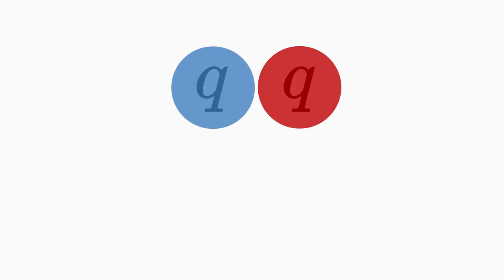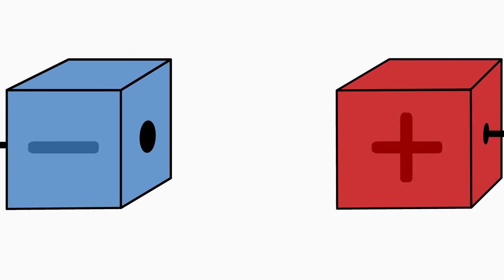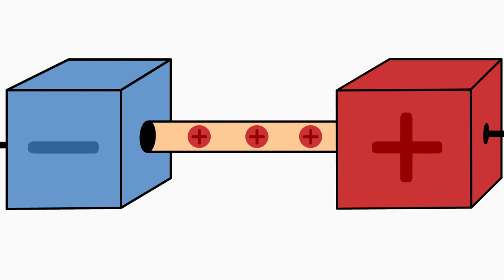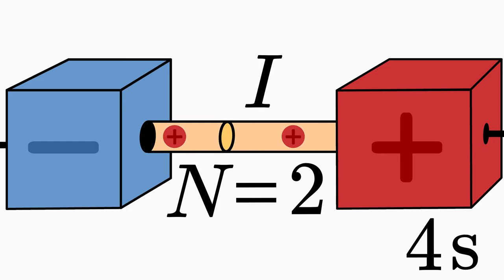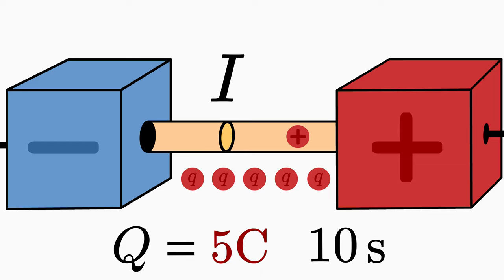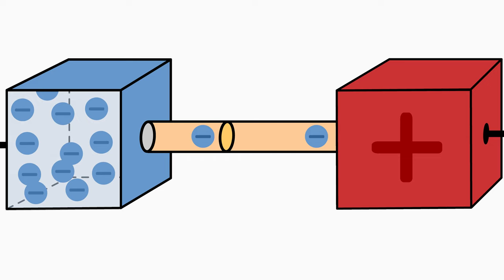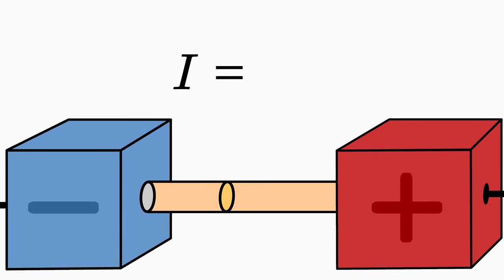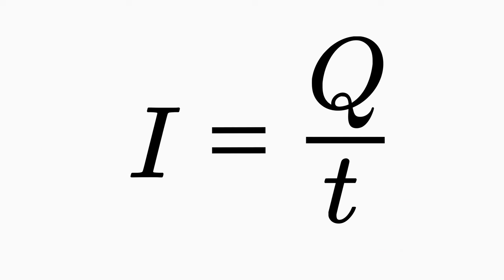Electric Current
0:00 Electric charges
01:45 What causes the electric current?
03:17 Formula + unit of electric current
05:18 Is one ampere a large current?
06:19 Summary

Books by Alexander Fufaev:
1) Equations of Physics: Solve EVERY Physics Problem